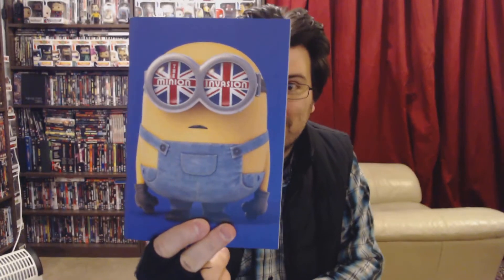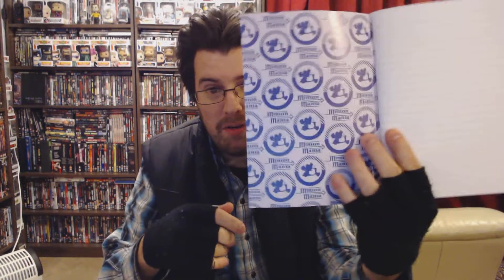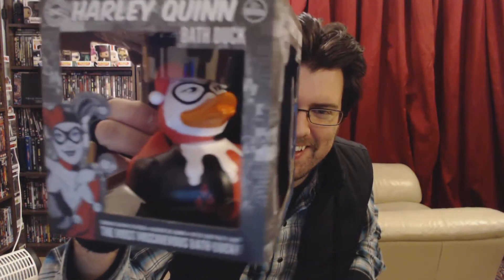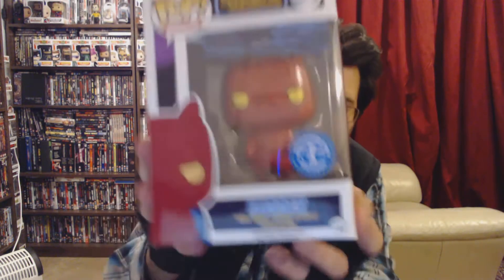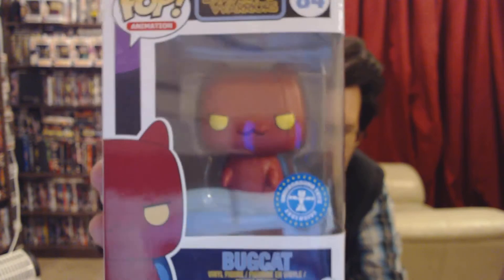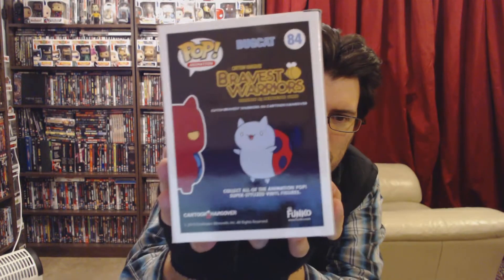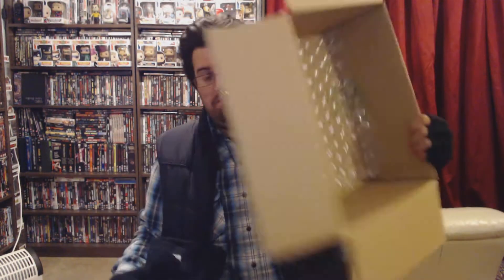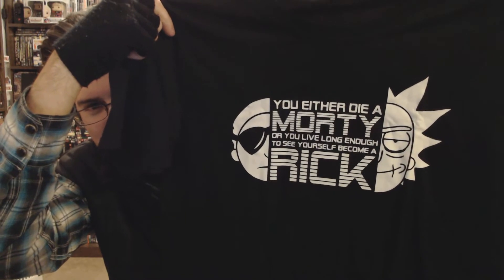UNBOXING | COLOSSAL CRATE VILLAINS THEME NOVEMBER 2017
Its unboxing time and Witchfinder reveals the contents of the NOVEMBER 2017 COLOSSAL CRATE which has a villains theme and its a great box of goodies.

I was not asked to make this video by any of the companies mentioned.